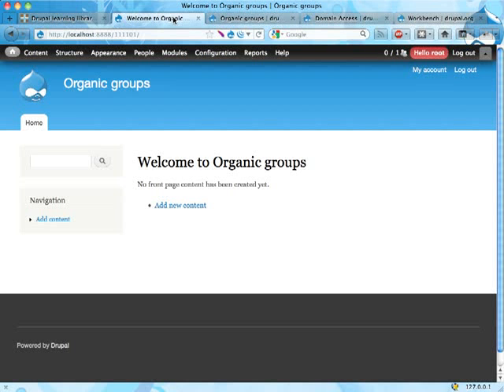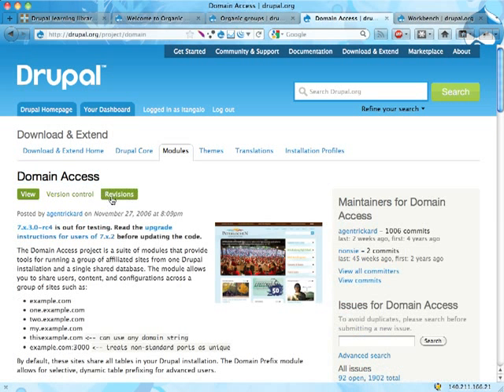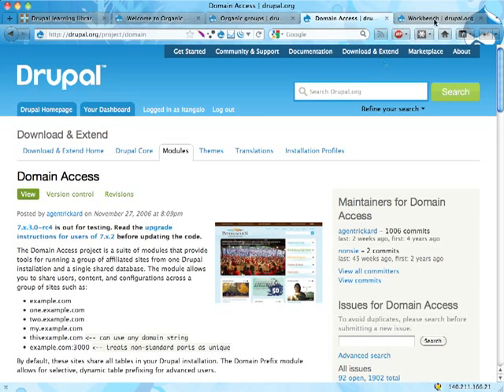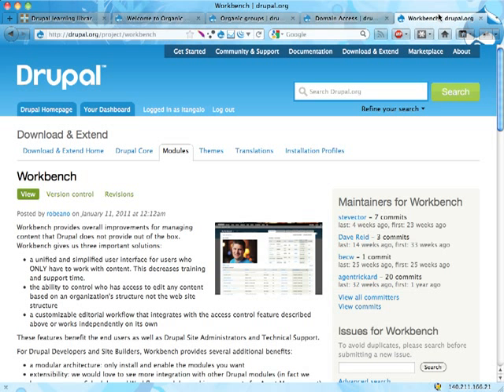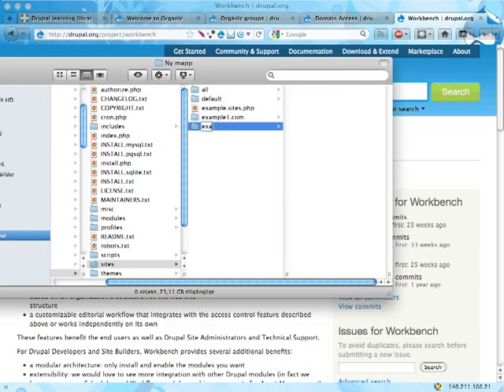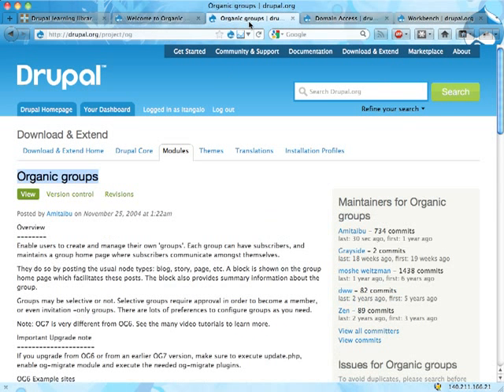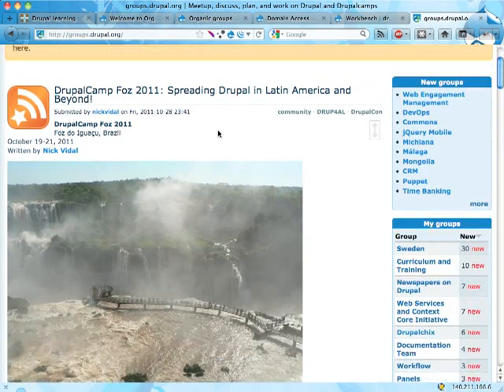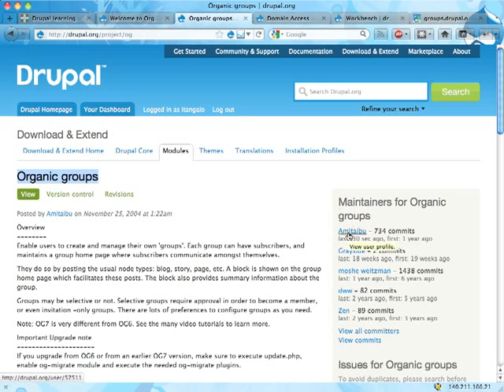Drupal 7 Organic Groups Part 1- Intro and Multi Site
Get the Book - Drupal 7: the Essentials

Introduction the Organic groups module at a conceptual level, pointing out that it is a module (or suite of modules) normally used when you want to create "sites within your site" – restricted sections where selected people can post content, read content, join, leave, get updates, and so on.

Some other solutions for similar tasks are:

Domain Access – for example useful when you want to use several different domain names for sites that share some users/content.
Workbench (and Workbench Access) – useful when you want to restrict posting and editing permissions to sections on your site. Works really well with hierarchical section structure.
Drupal core's multi-site installation functionality – allows several Drupal sites to run on the same code base and, partially, the same data tables.
What's cool with Organic groups is (1) that it makes it easy to form and manage new groups – hence the name; (2) all the cool permission/access functionality that comes with it, and (3) the awesome integration with other Drupal modules/frameworks.